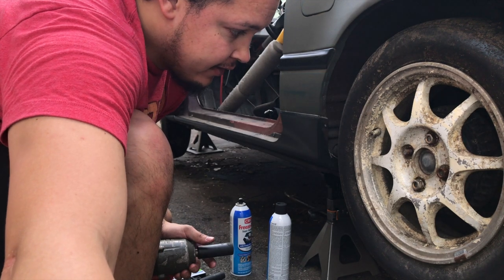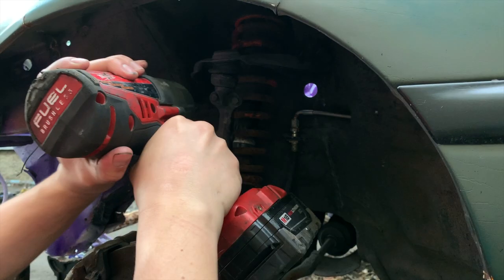The Warhawk Revival Ep 1: Update The Suspension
After many years of laying dormant we finally begin the revival of the Warhawk.